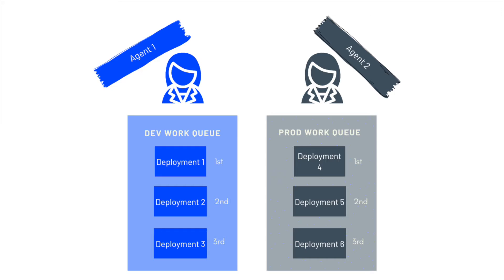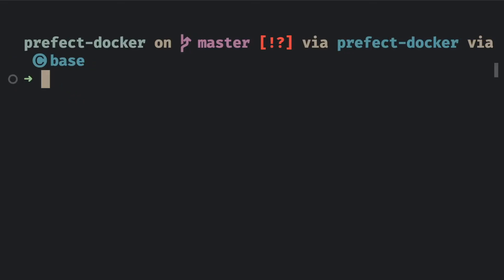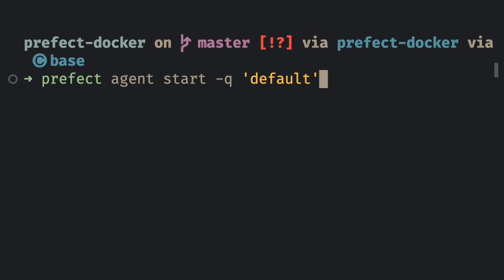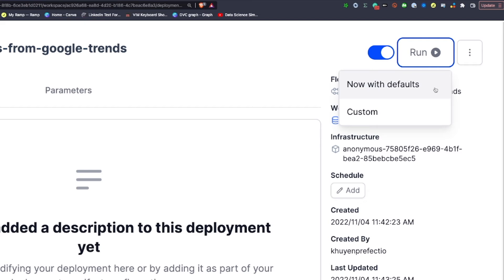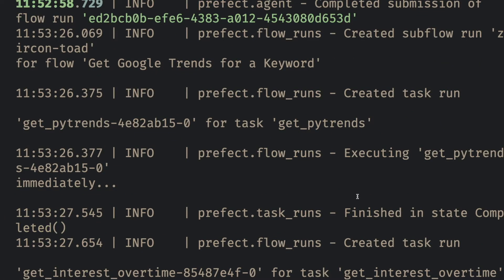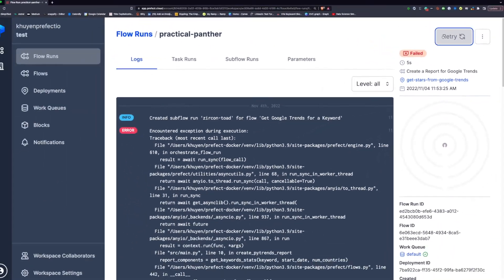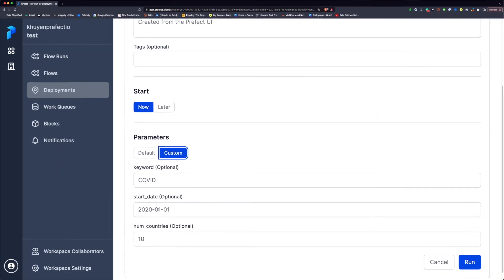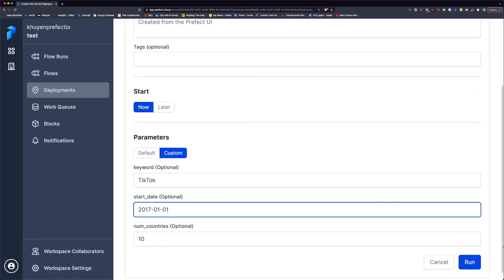Deploy a Data Pipeline with Prefect (Part 3) - Run a Deployment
Chapters:
00:00 Start an agent
00:49 Run the deployment with the default argument
01:17 Retry
01:39 Run the deployment with the custom argument